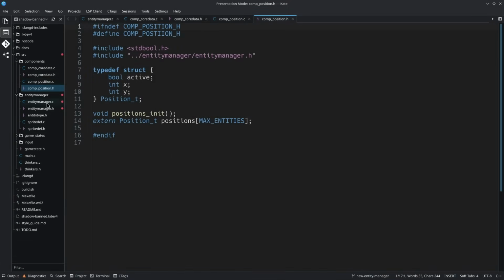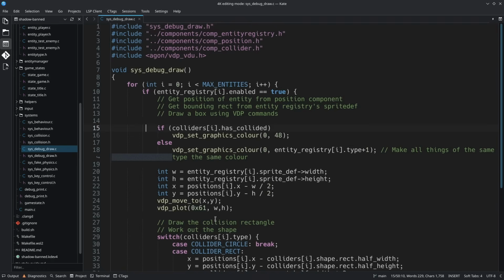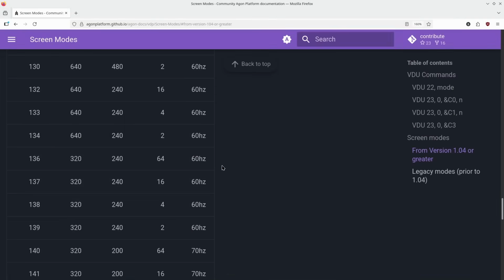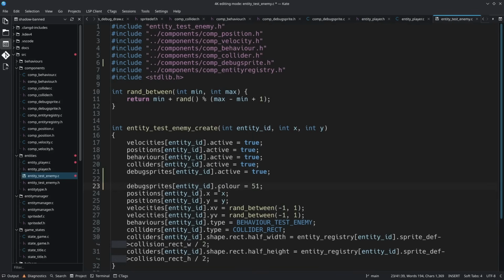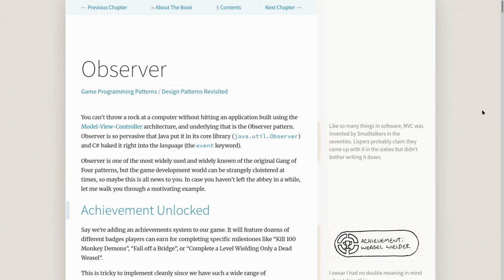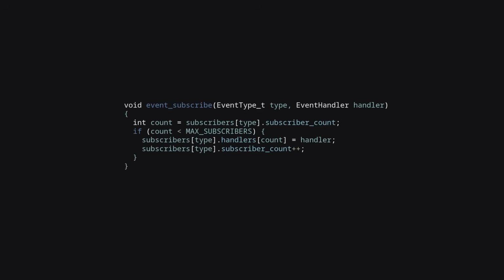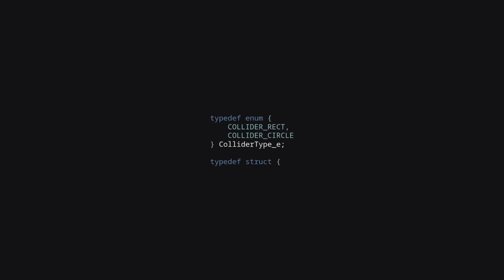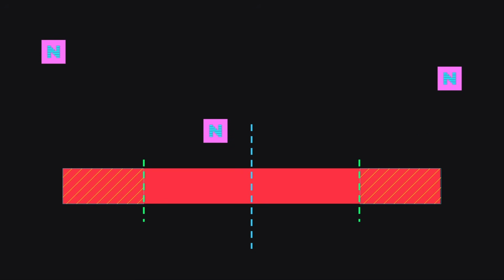Collision Detection Doesn't Need to Be Complicated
Welcome to the next edition of Gamedev The Hard Way, my attempt at writing a game from scratch for the Agon Light, using nothing but C. This time I get thoroughly distracted and accidentally make a Pong style game idea while figuring out how to add collision detection to my game engine. I implement the AABB Axis Aligned Bounding Box algorithm.